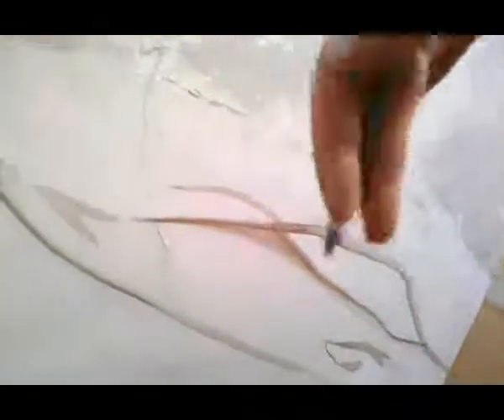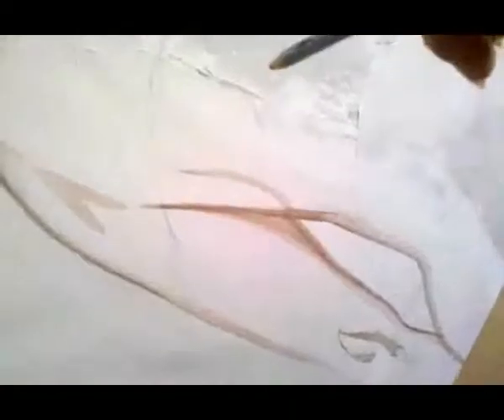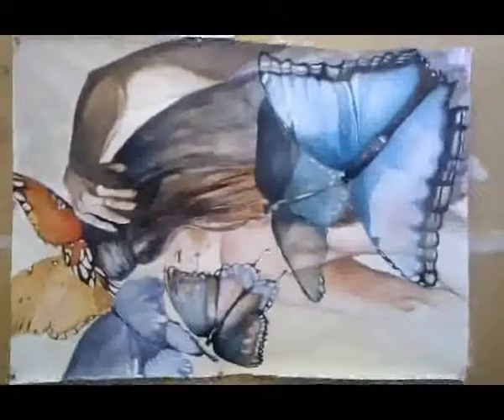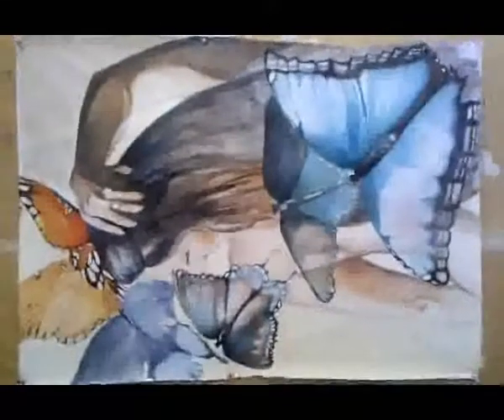Earth Angels progression.3gp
A tour of the creative process developing a painting (portrait). Includes painting tips with plaster and Faux Creme Glazes.